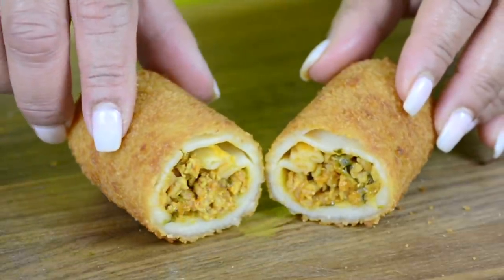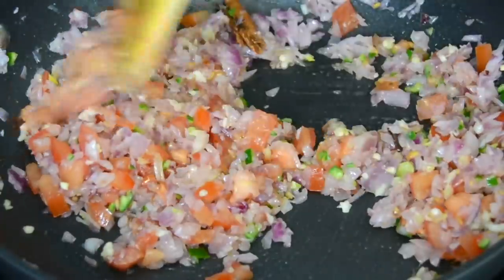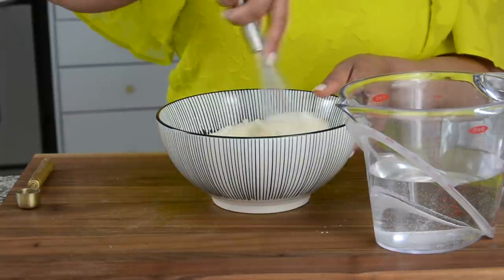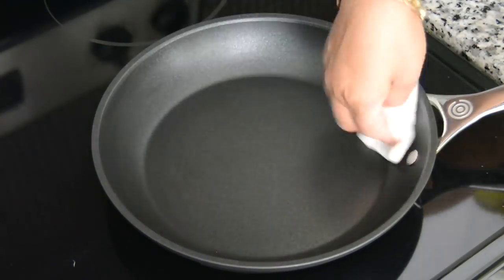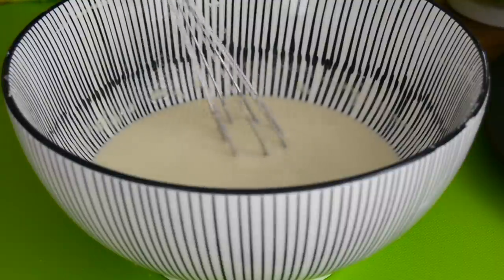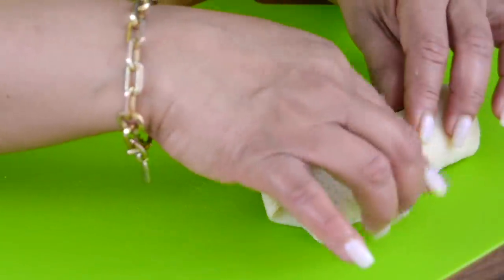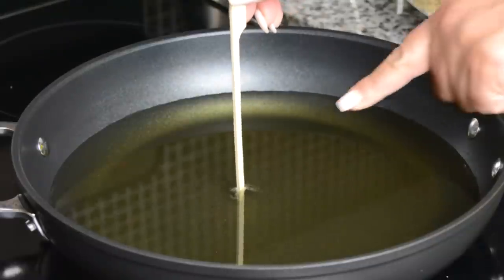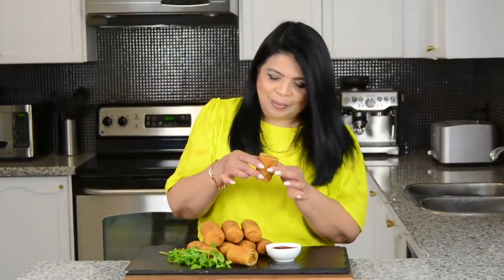Easy Chicken Pan Rolls | Chicken Crepes | Comfort Food Favourites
I'm so excited to share with you my family's chicken pan roll/chicken crepes recipe. This recipe has been one of my longstanding favourites and I've had so many chicken pan rolls growing up. I just can't resist the delicious filling and crispy outer shell.